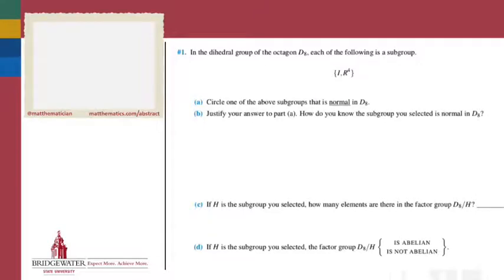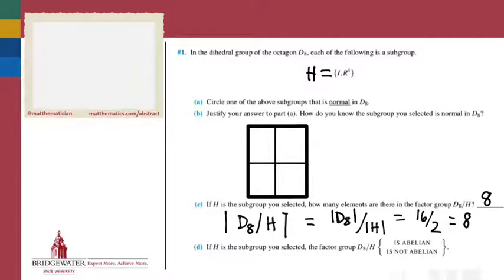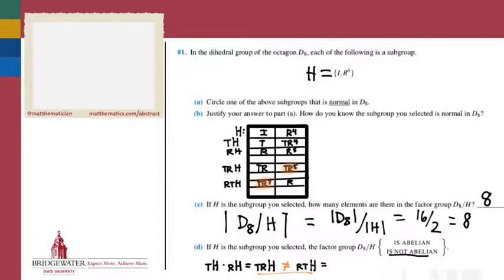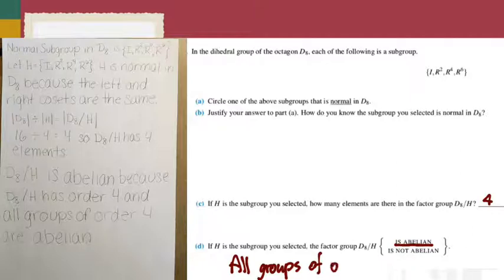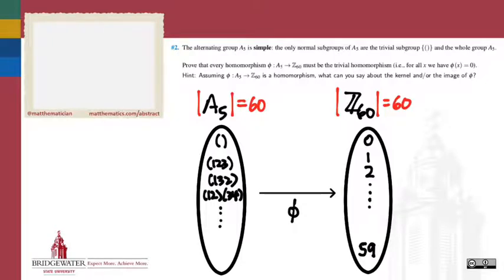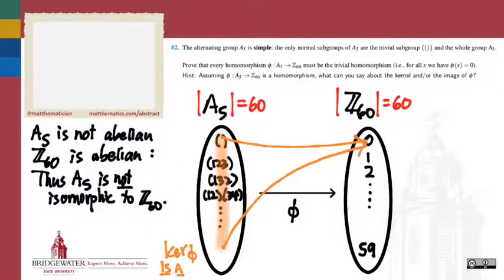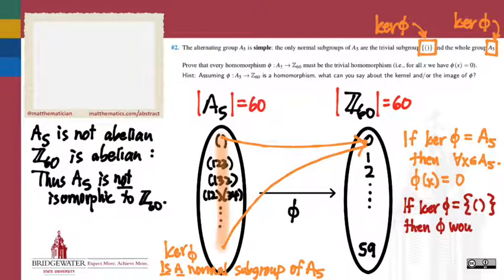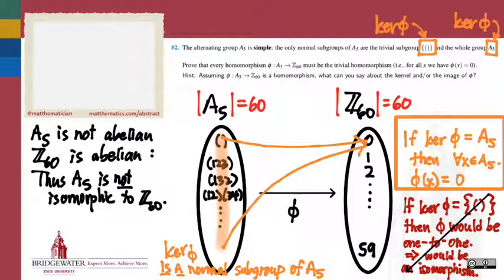301.10 Quiz 9 Class Recap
Normal subgroups and homomorphisms quiz